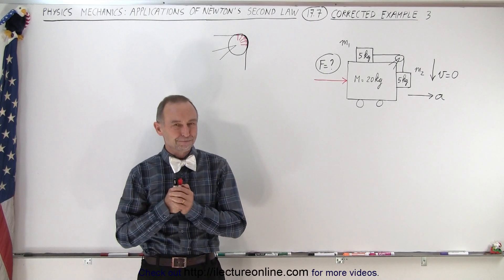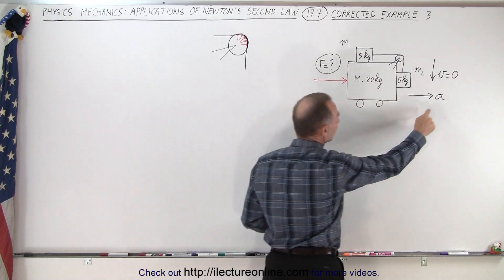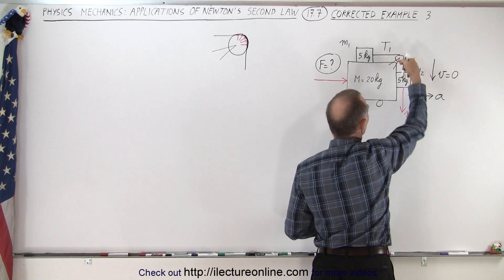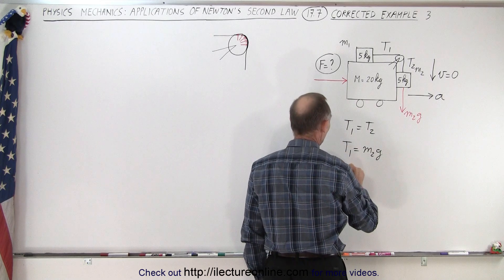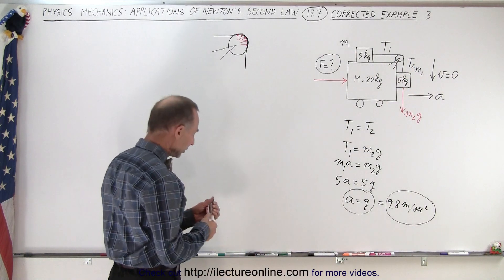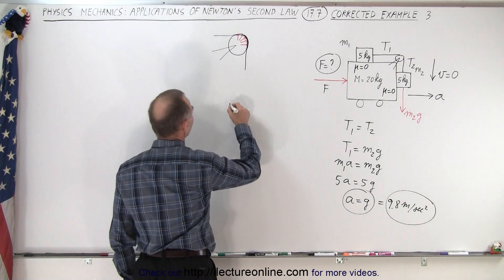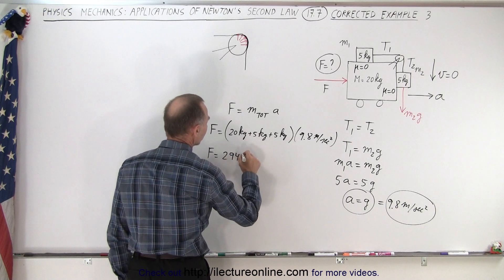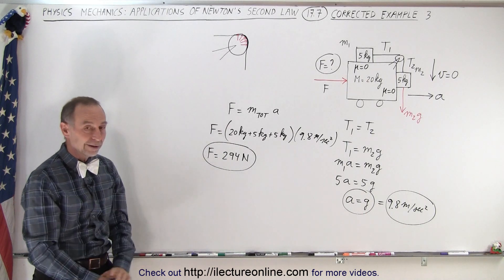Physics - Mechanics: Applications of Newton's Second Law (17.7 of 20) Corrected Example 3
In this video I will show you how to calculate the force of a system 2 masses around a pulley attached to a cart.

Title search on other platform:  Physics - Mechanics: Applications of Newton's Second Law (18 of 20) Static and Kinetic Friction